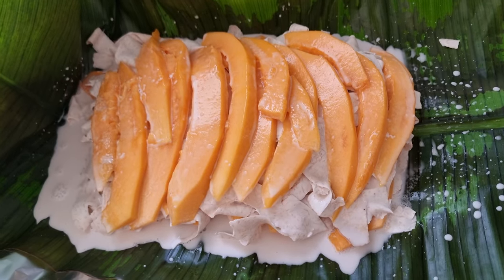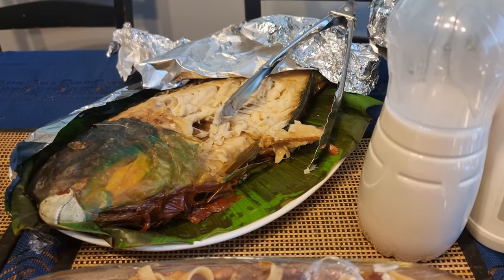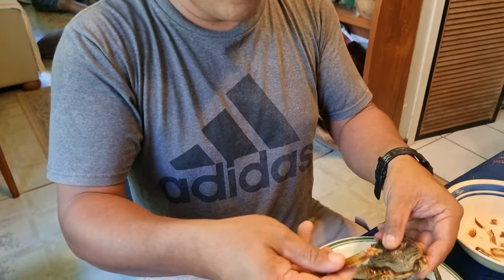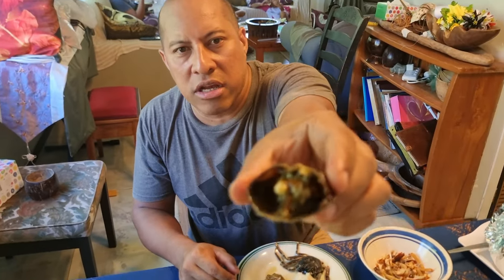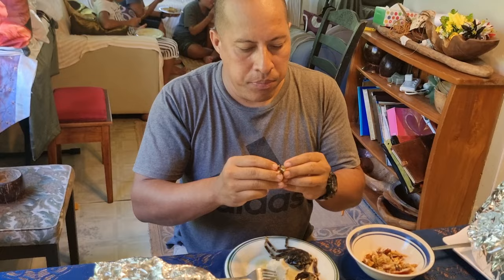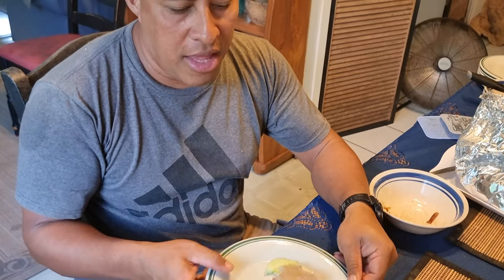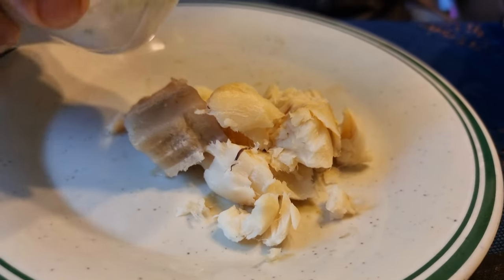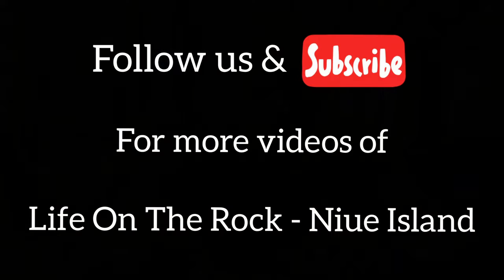Would You Eat This?🤔 Check It Out On This Video! Sunday Lunch!